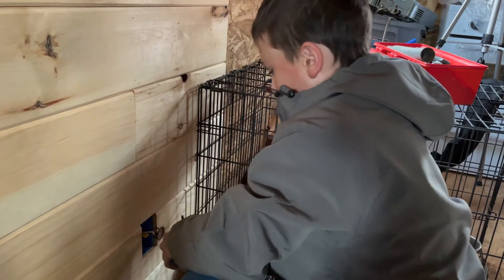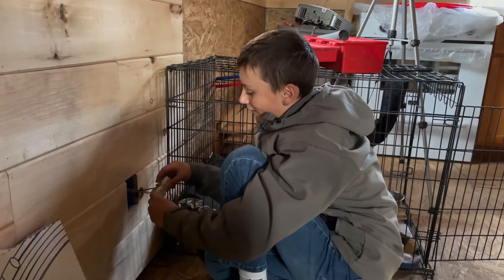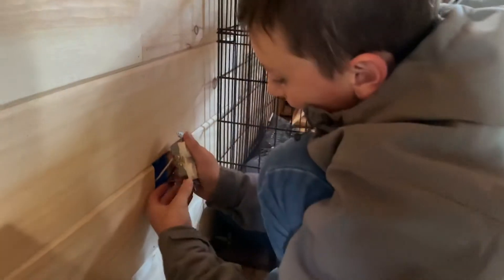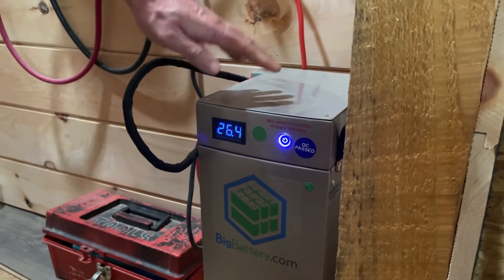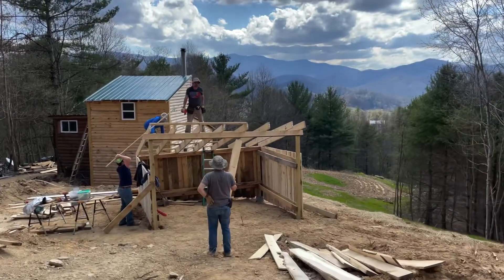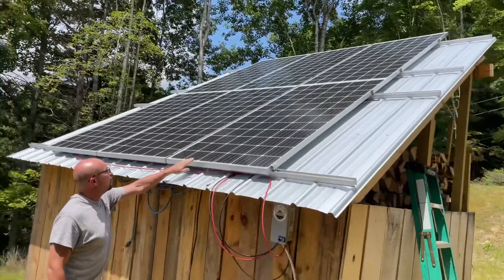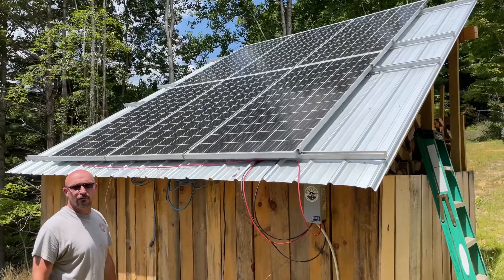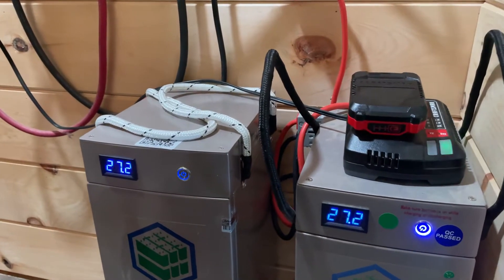Solar Power System Is Up!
Our system is up and running and we are loving the freedom of off grid electricity.

Below is a list of resources to check into if you’re in the market for solar power or just want more info.

Batteries - Bigbattery.com
Panels- FabTech Enterprises
Charge controller-Missouri Wind and Solar mwands.com

Also check out Missouri Wind and Solar on YouTube

and @peppershacktradingco